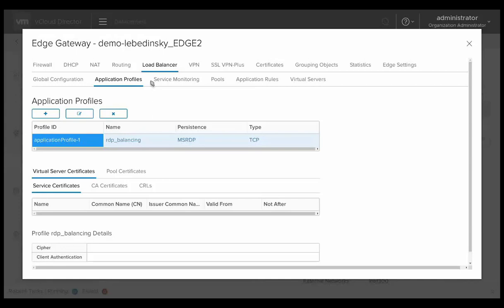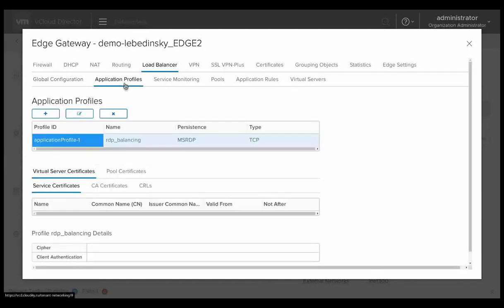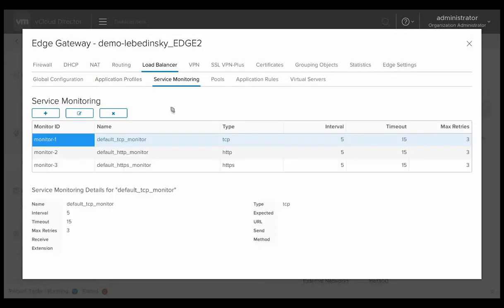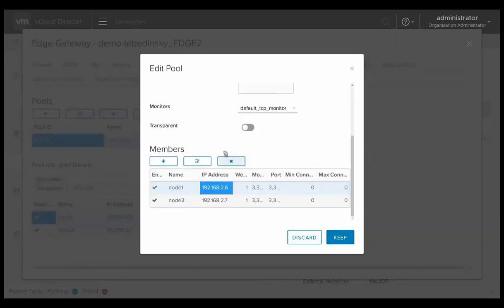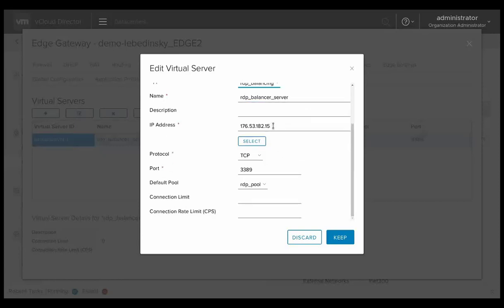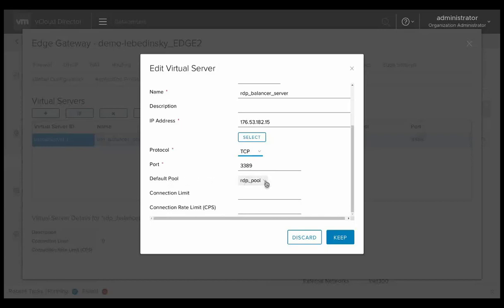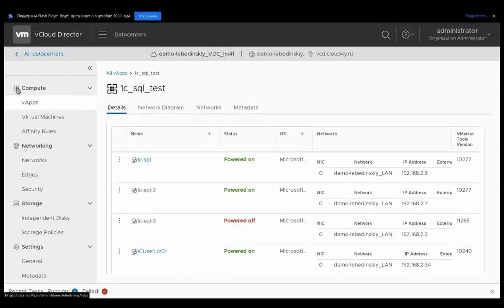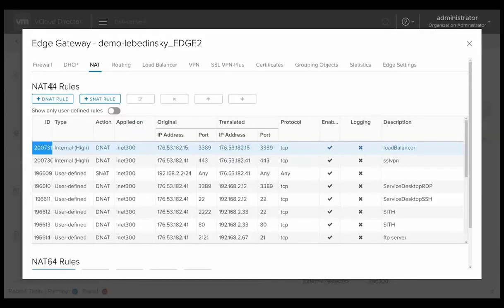Lesson 8 – How to set up a Load Balancer in NSX EDGE